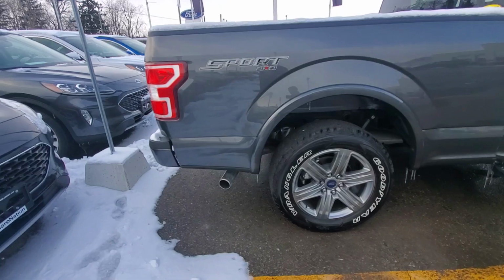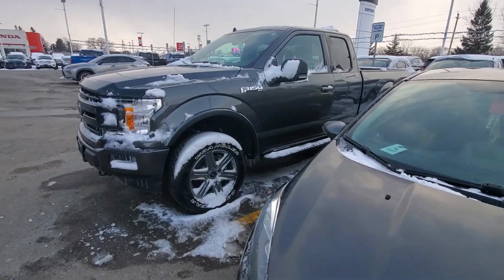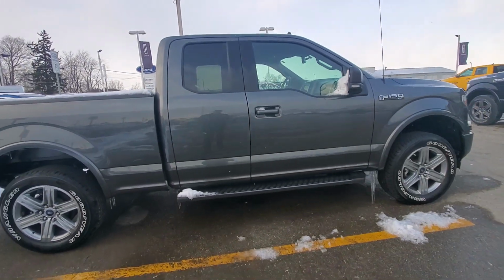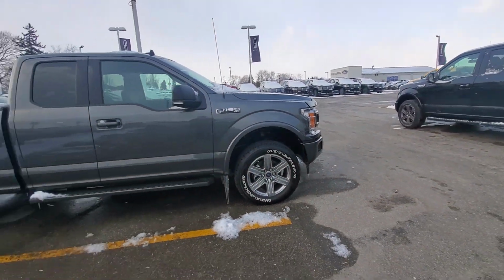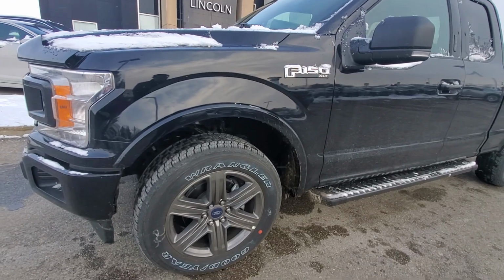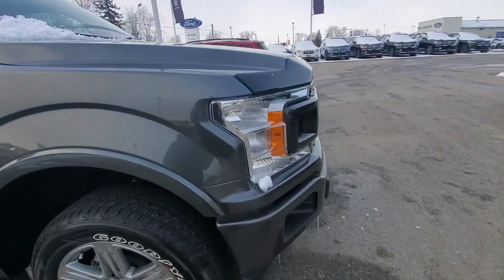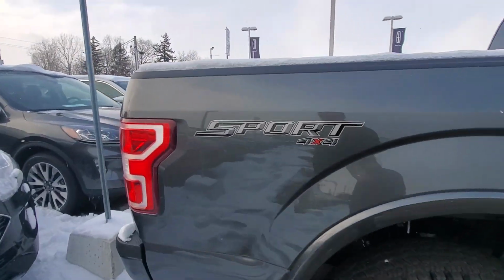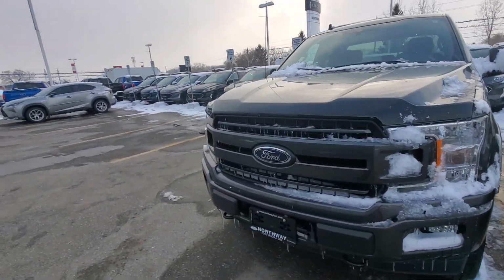2019 FORD F-150 XLT - LEVELING KIT INSTALLED